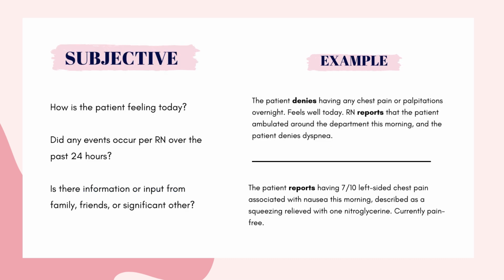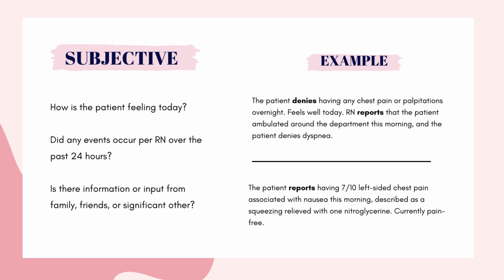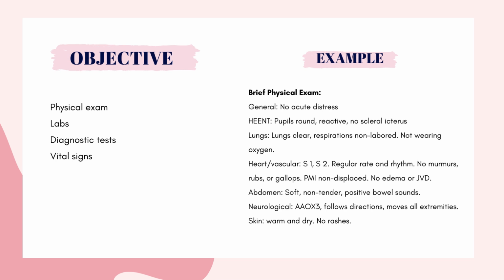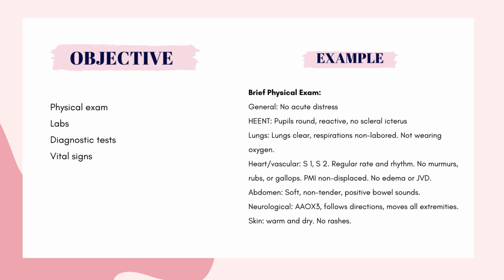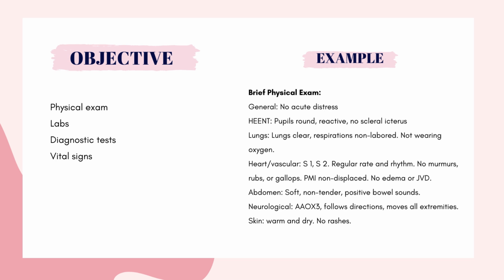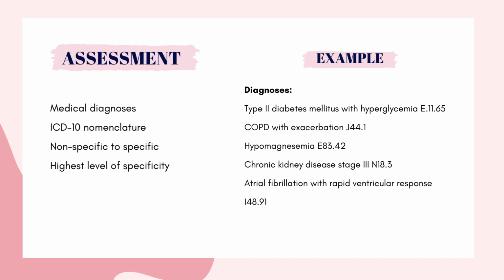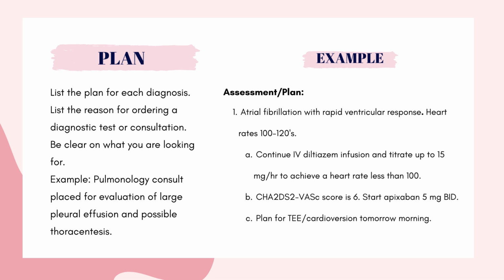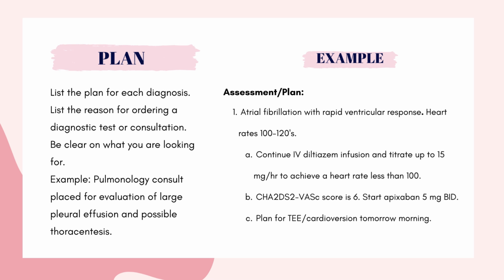How to Write a SOAP Note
Struggling with how to write a SOAP note for your clinical rotation?  In this video, I talk about how to write a SOAP note for class and the real world.

In practice, I have seen many SOAP notes from seasoned professionals that could be improved, from writing too much to writing too little, not updating the plan, or leaving loose ends.

Nurse practitioner students must write comprehensively using in-text citations and a reference list to show the instructor their clinical reasoning. In clinical practice, SOAP notes should be more succinct.

Let me know what you struggle with!